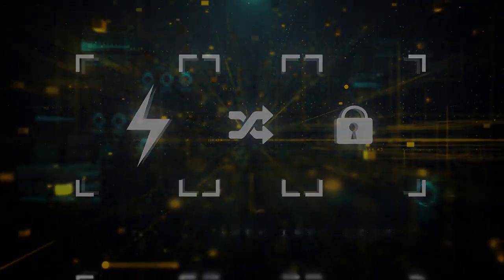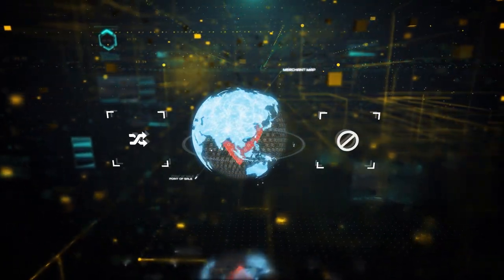SmartCash Introduction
SmartCash is a merchant oriented, user friendly & community driven cryptocurrency.